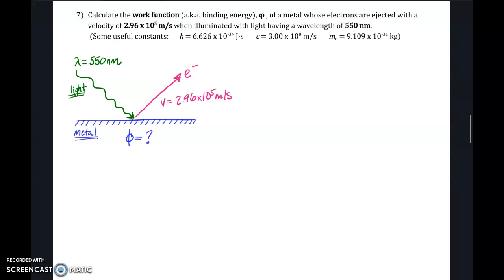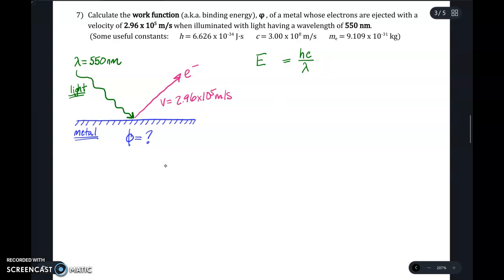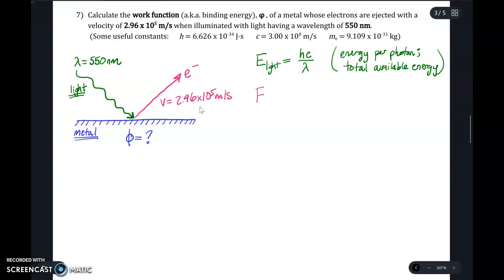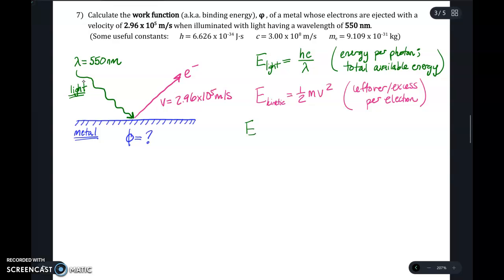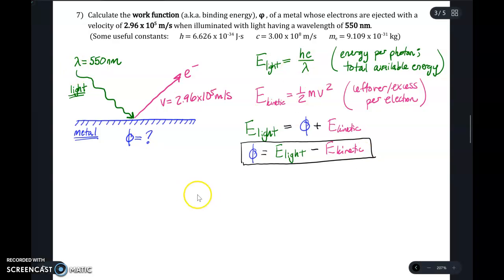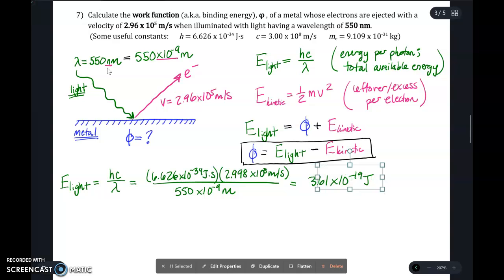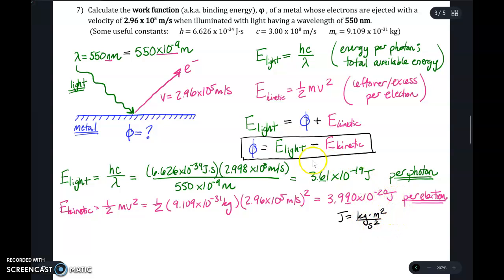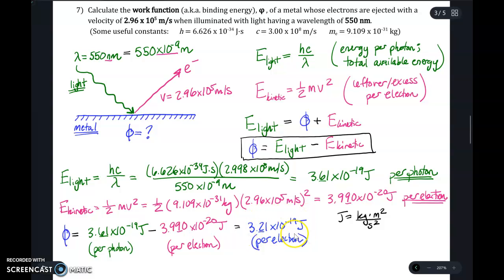Photoelectric Effect - Example 1